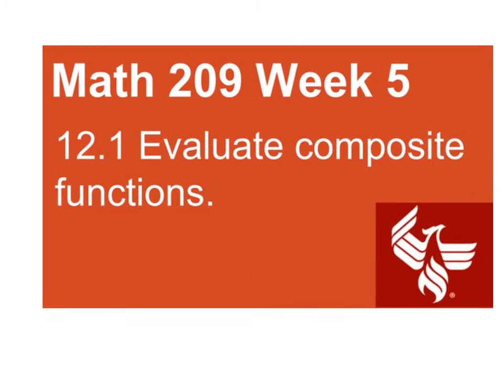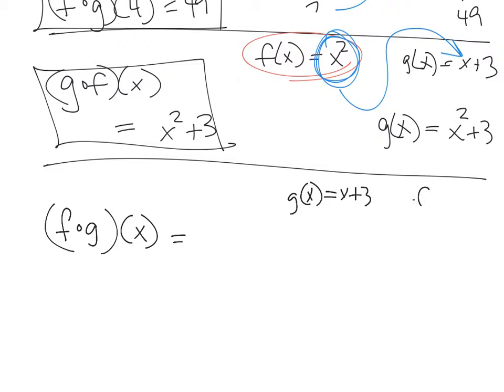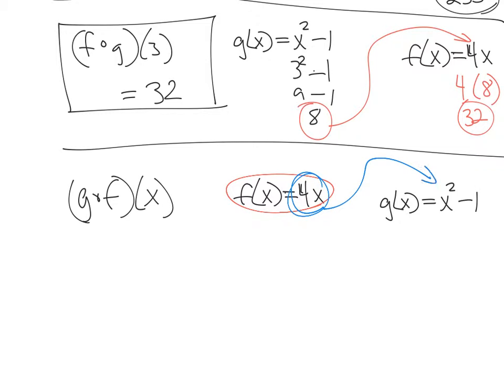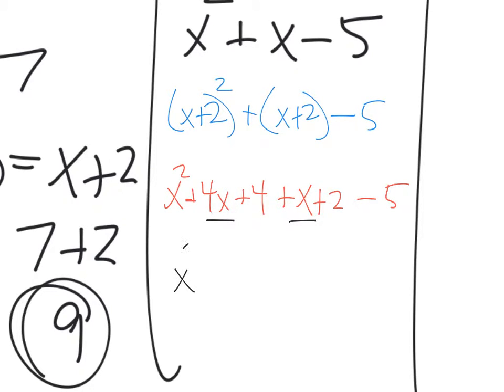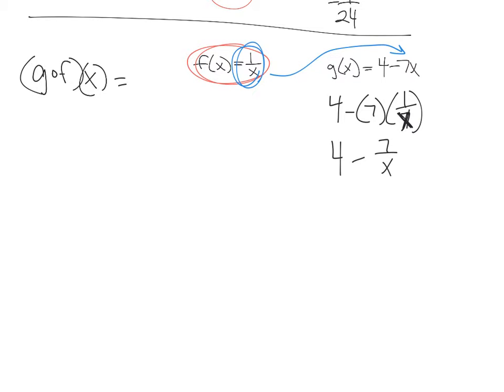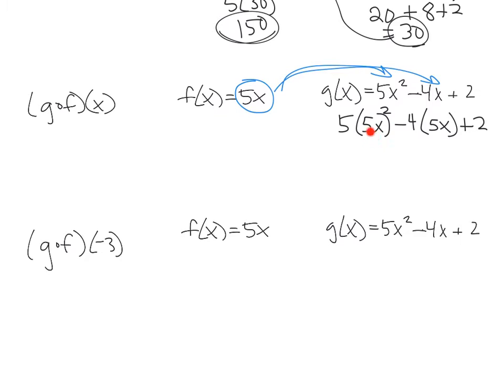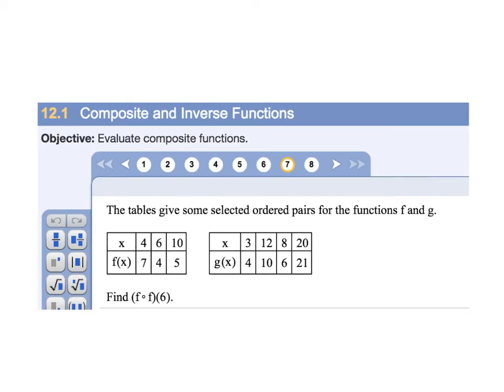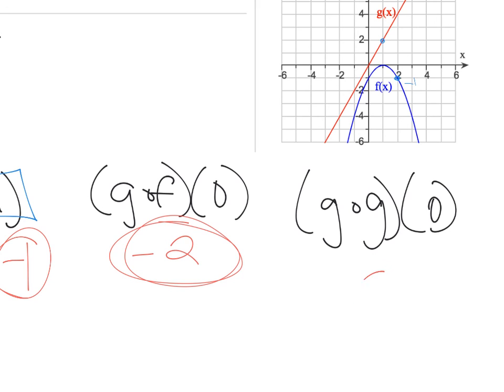33 Math 209 Week 5 Section 12.1 Evaluate composite functions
33 Math 209 Week 5 Section 12.1 Evaluate composite functions